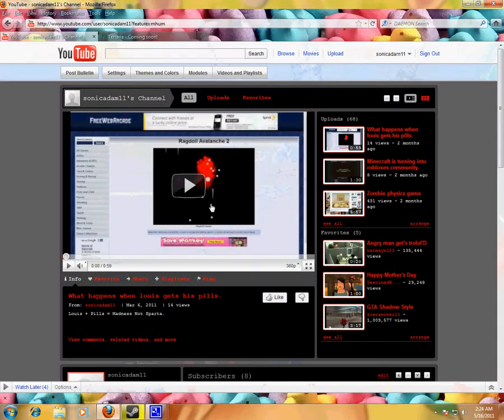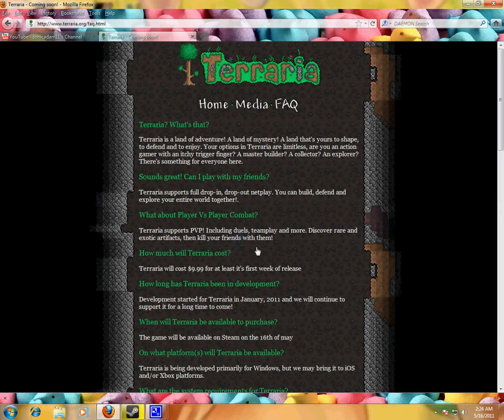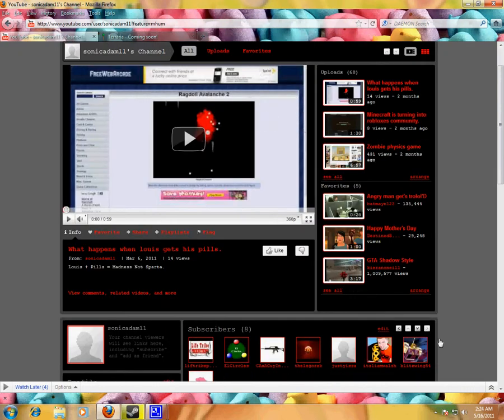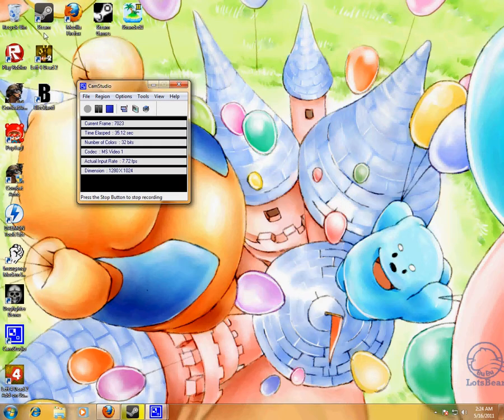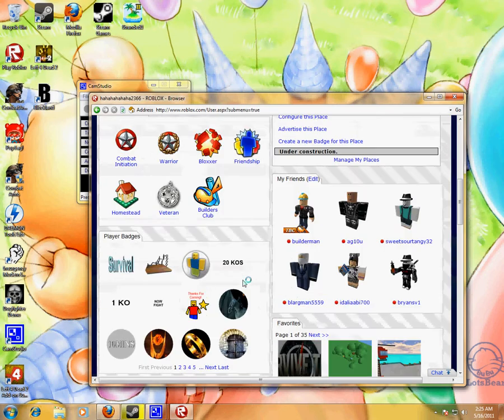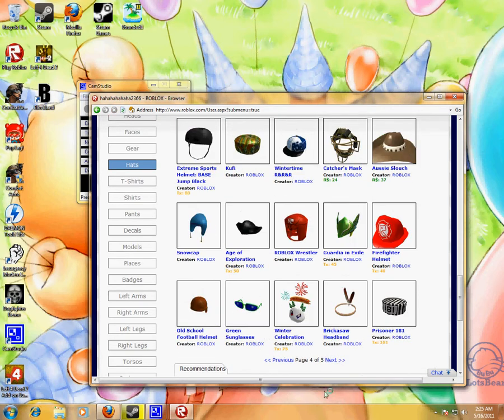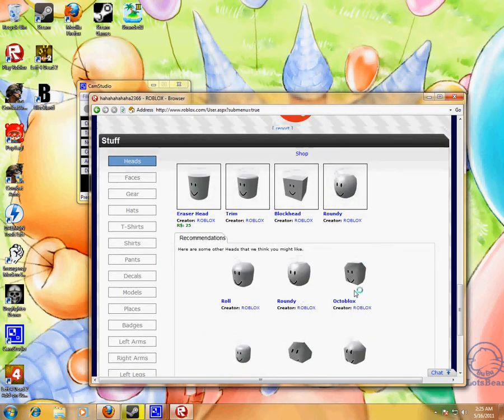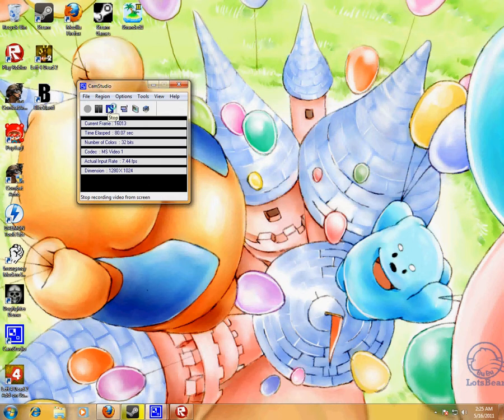Terraria is finnaly released + Roblox BC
Well terraria is finnaly released. Plus to top that off i have roblox BC.